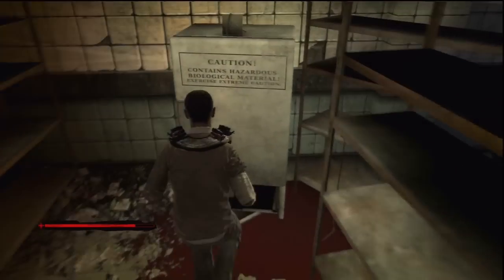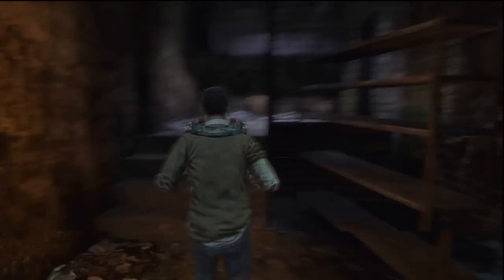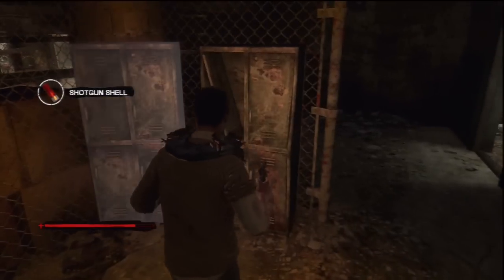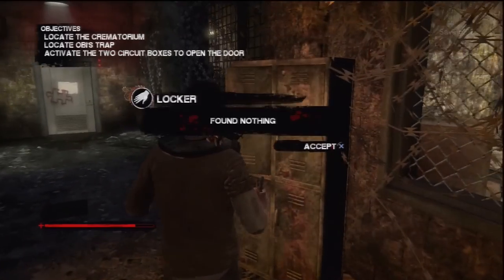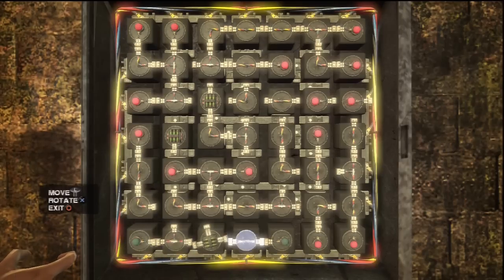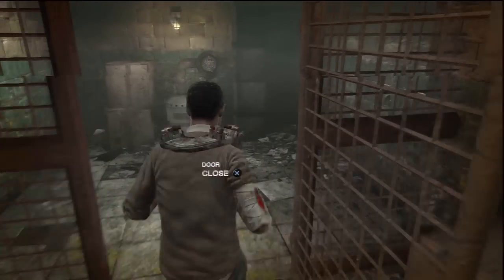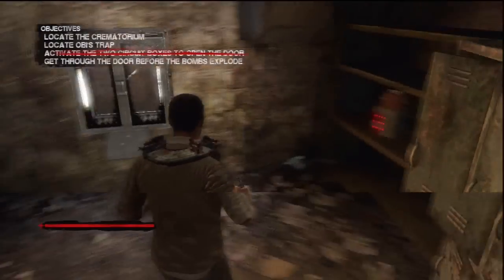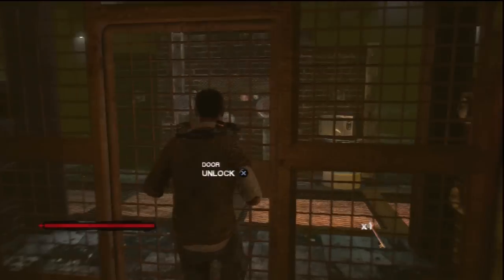Saw: The Videogame Guide - Obi 2/3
This section of the walkthrough covers
- The Bomb Room VII
- The Bomb Room VIII
- The Gas Room Trap IV